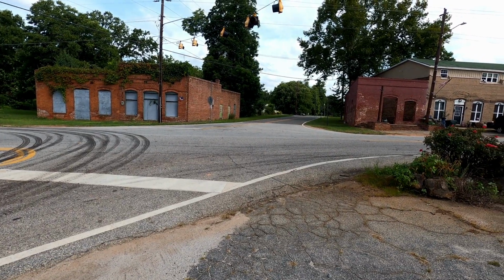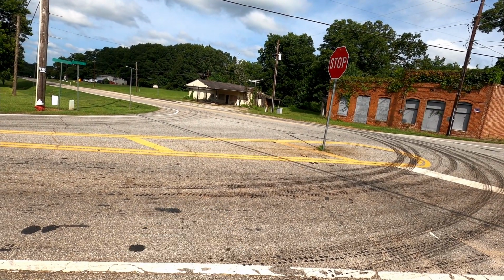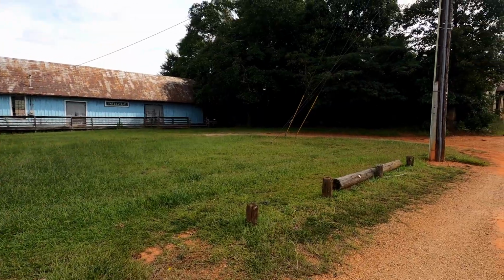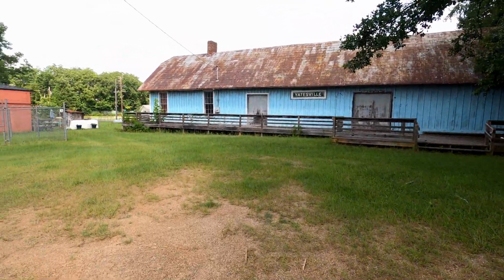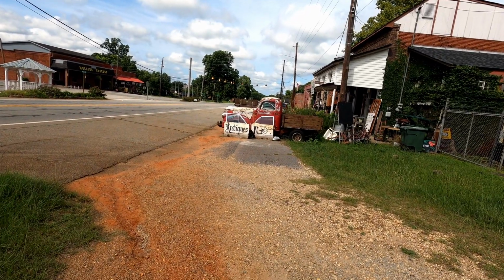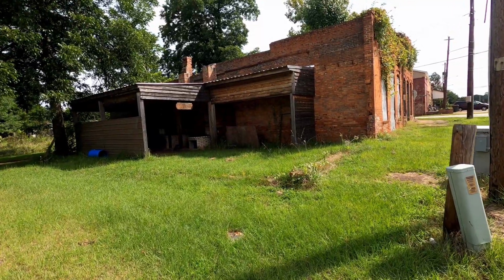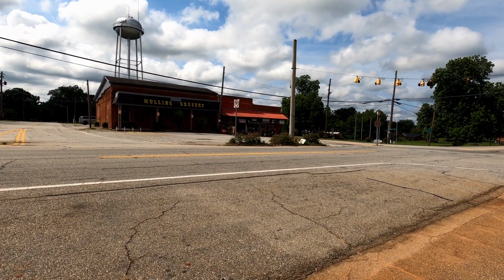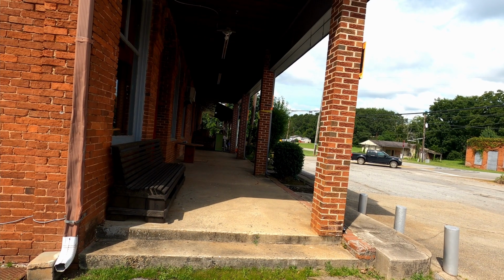On The Road With John B - Yatesville Ga